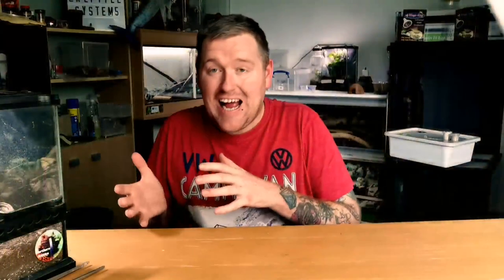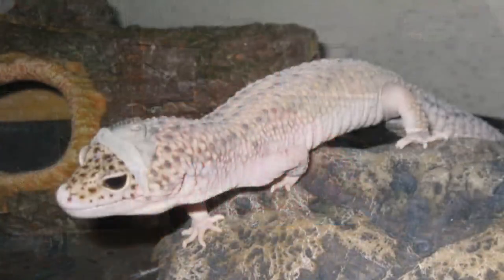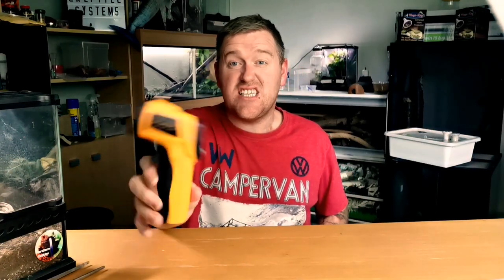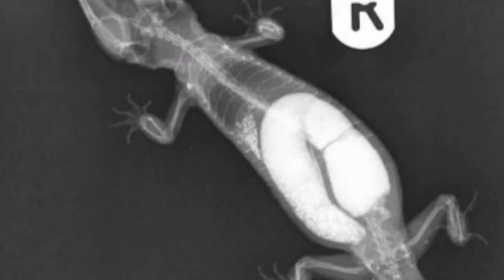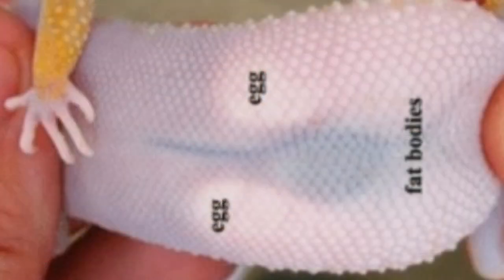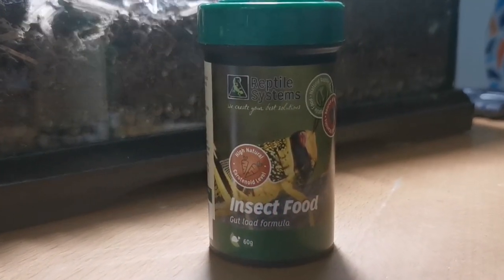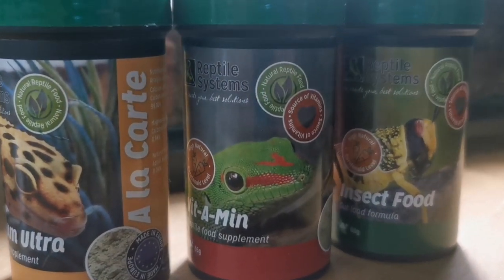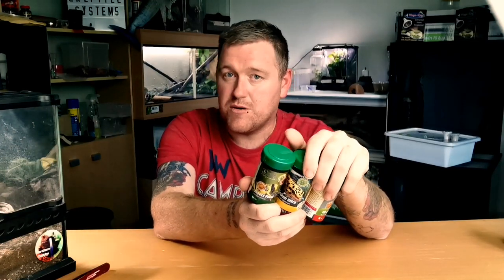Leopard Gecko Not Eating? 25 Reasons Why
25 Reasons why your leopard gecko isnt eating. We cover why your leopard gecko won't eat. What may be stopping him from eating and how you can maybe get your leopard gecko eating again . This is also why your baby leopard gecko won't eat and how to get your baby leopard gecko to eat. The problem with your leopard gecko not eating could be a simple fix or a vets trip but there is no need to over think these until you've tried all the tricks to getting a leopard gecko to eat.